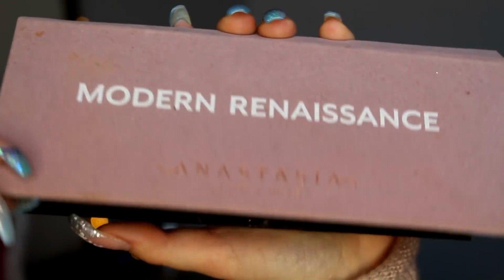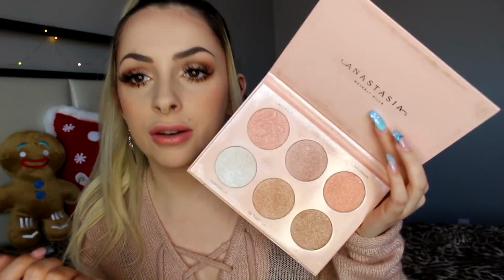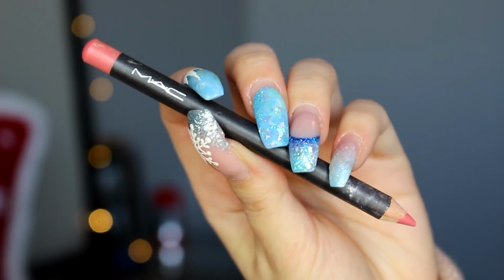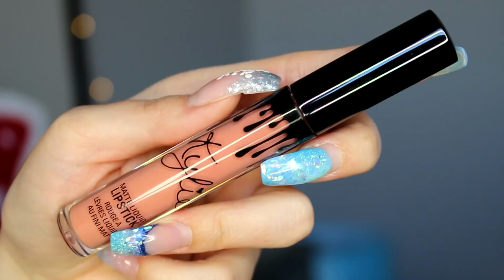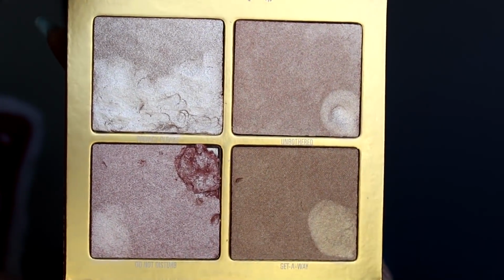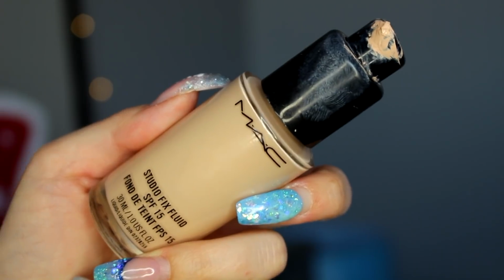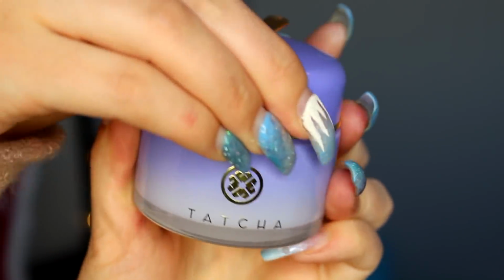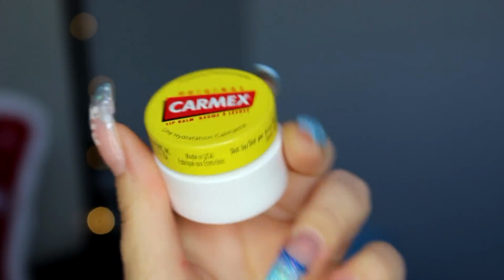My FAVORITES of 2017!!! (LAST 2017 VID)